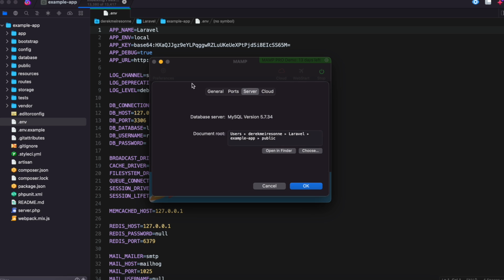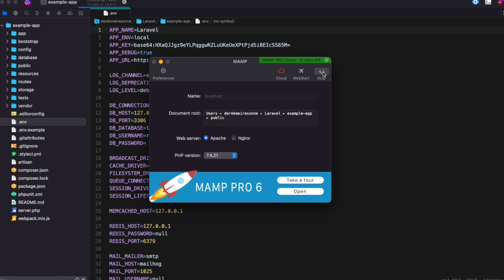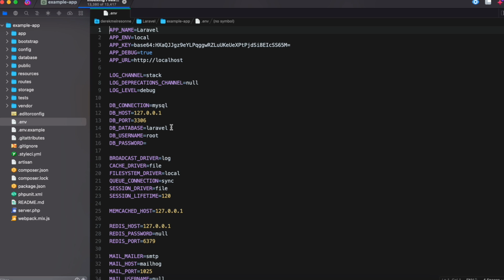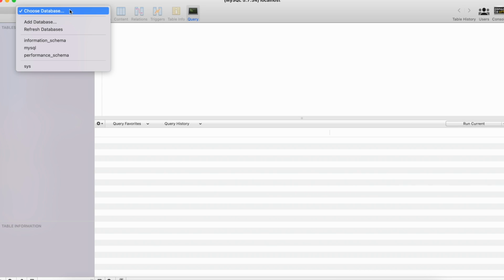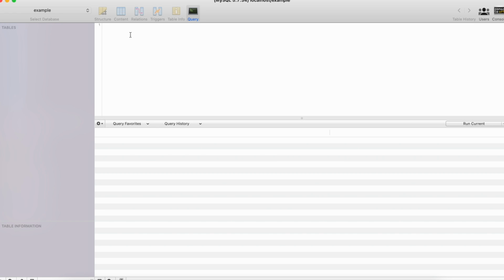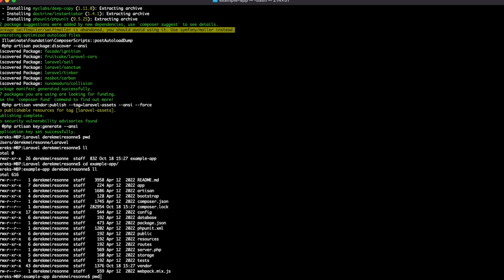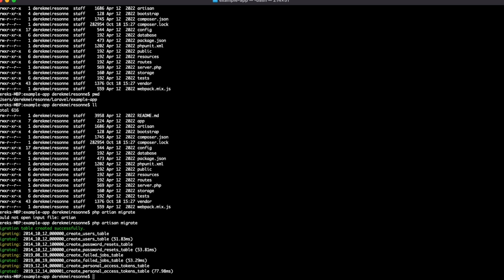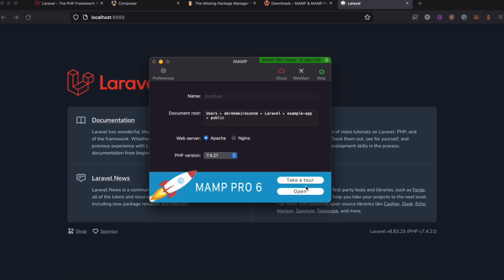Setting up Laravel 8 on Mac with MAMP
Set up Laravel 8 on Mac using MAMP in this tutorial. We'll use Homebrew and Composer to get things installed and then configure Laravel's .env file, MAMP to serve it to your browser, and run migrations to setup the MySQL database. At the end of this quick introduction, you'll have a fully working Laravel installation ready to build out your next project.